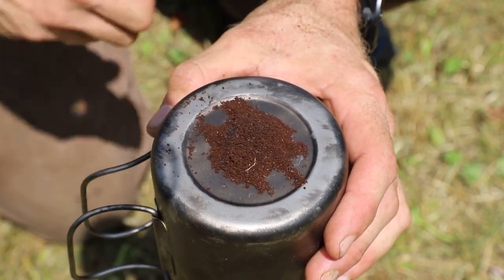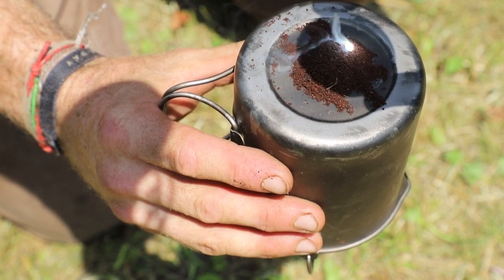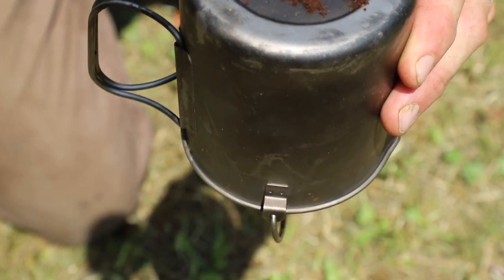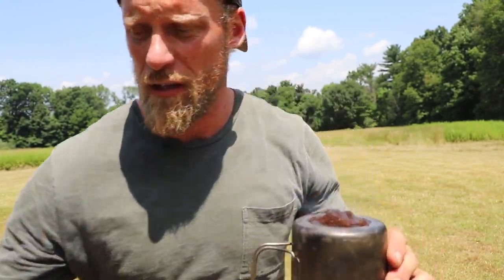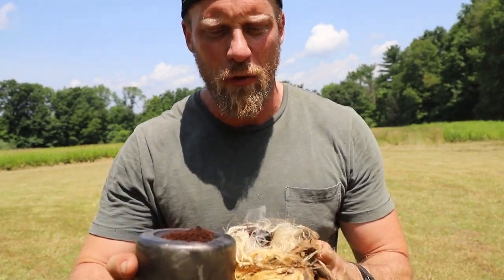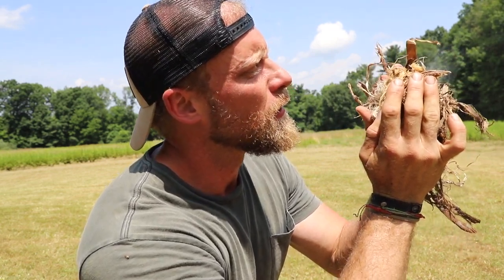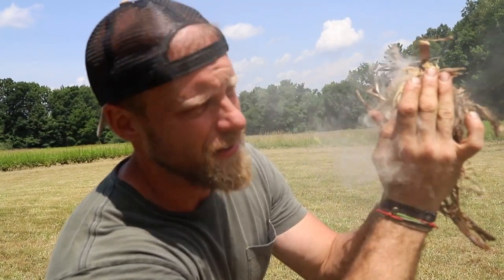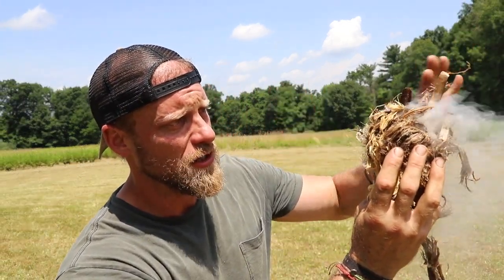Coffee Can Save Your Life: Survival Instructor Tells You How